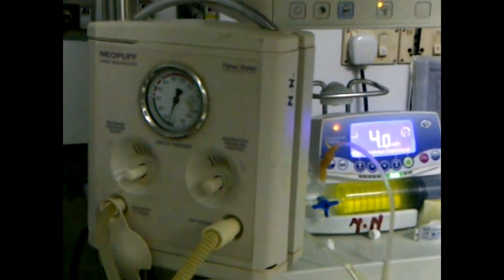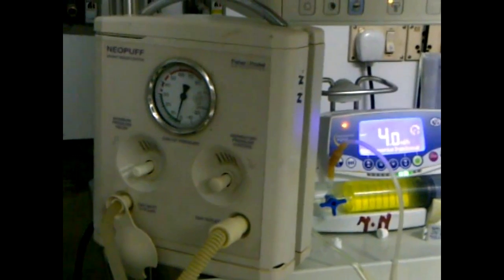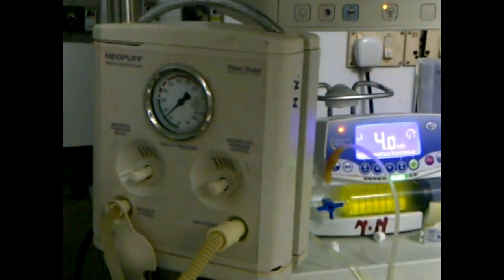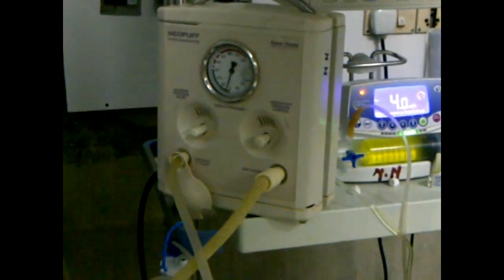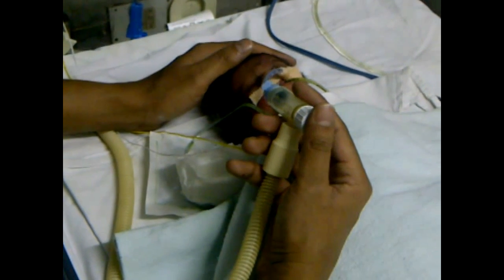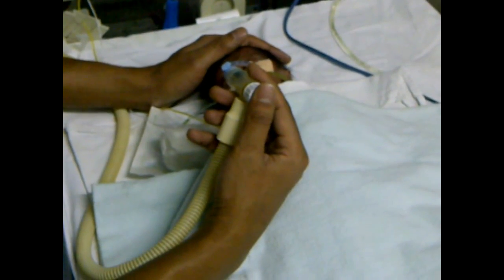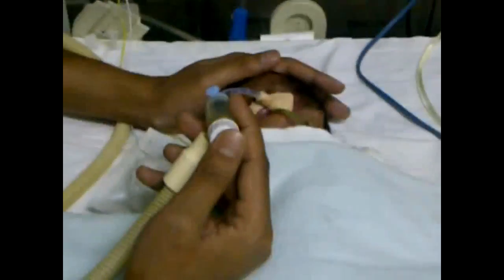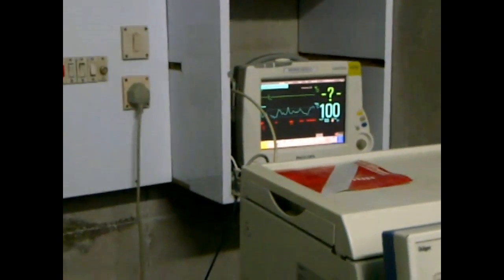T PIECE RESUSCITATOR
video demonstrate how to use infant t piece resuscitator also called as neopuff by dr ajay agade